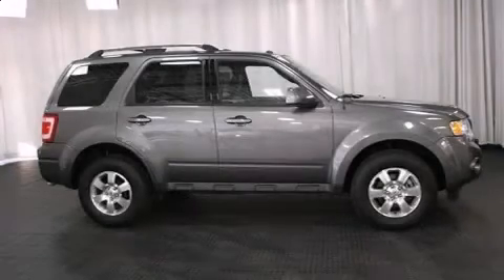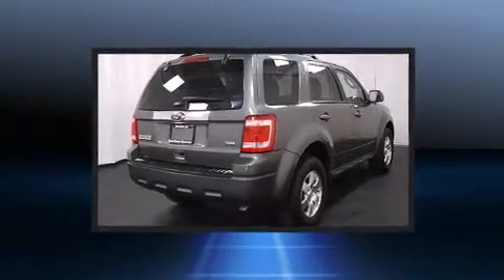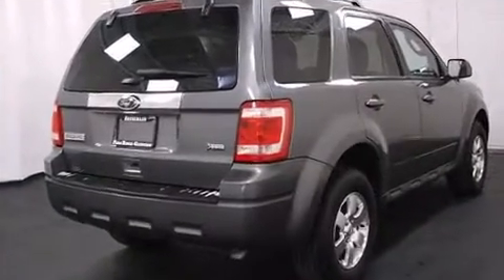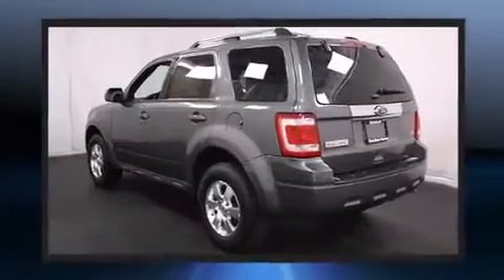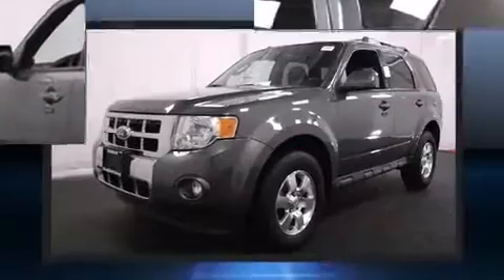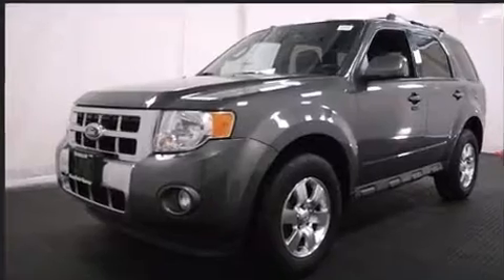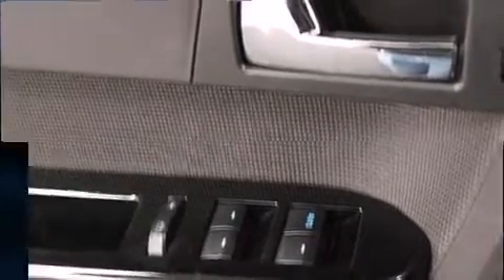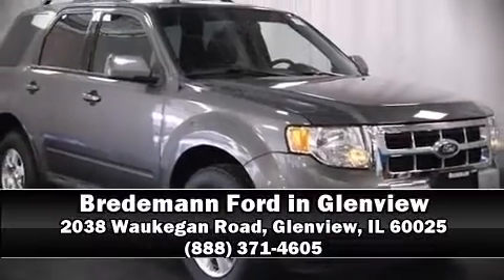2012 Ford Escape Limited in Glenview, IL 60025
Bredemann Ford in Glenview
2038 Waukegan Road

The 2012 Ford Escape. With just over 25,000 miles on the odometer, this 4 door sport utility vehicle prioritizes comfort, safety and convenience. It features four-wheel drive capabilities, a durable automatic transmission, and a 3 liter 6 cylinder engine. The following features are included: leather upholstery, heated door mirrors, power windows, remote keyless entry, cruise control, a roof rack, and air conditioning. In the event of a rollover collision, side curtain airbags provide additional protection for outboard seated passengers. A Carfax history report provides you peace of mind by detailing information related to past owners and service records. Are you ready to experience this vehicle for yourself?